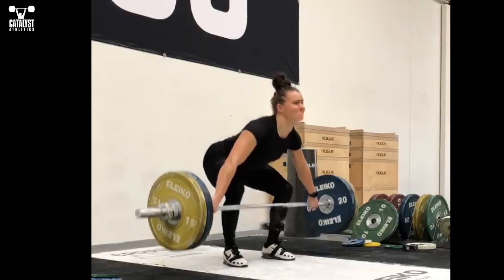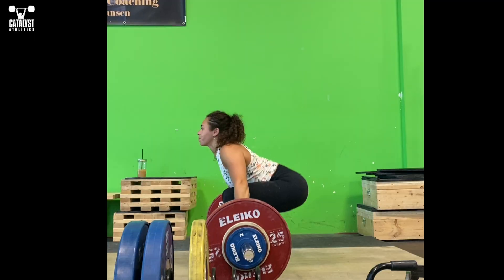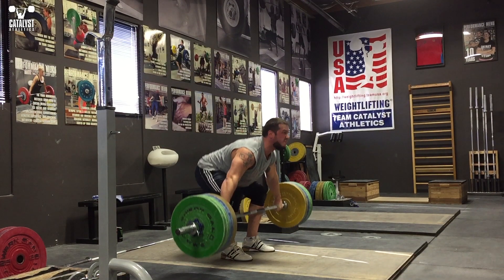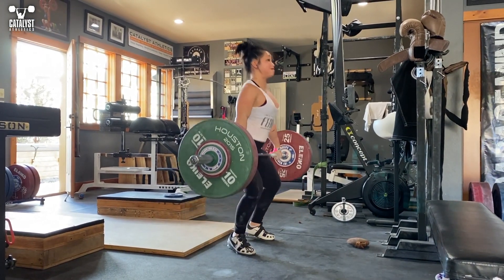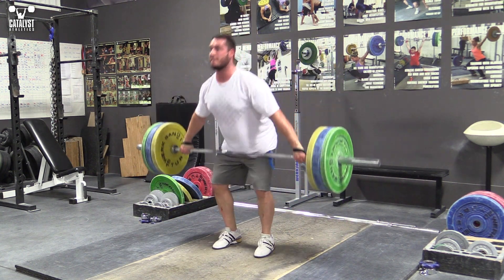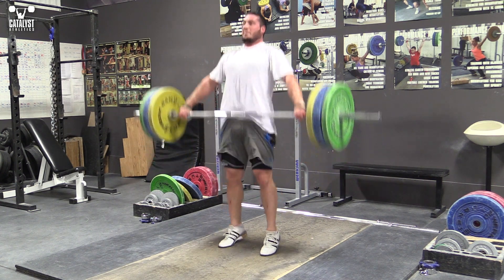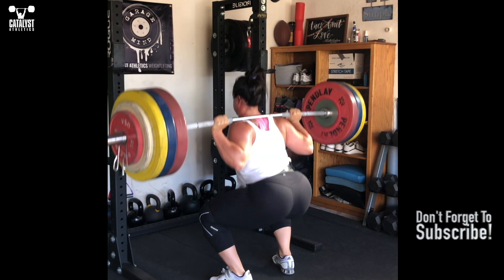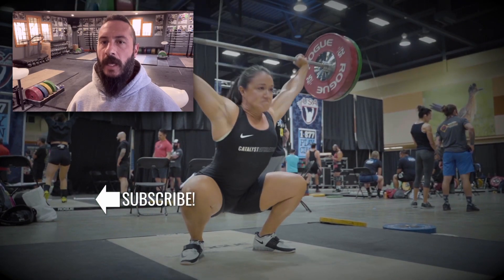Pulling Posture for the Snatch & Clean | Olympic Weightlifting Technique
In the pull of the snatch and clean, we want to maintain approximately the same back angle from the starting position to above the knees.

We can expect and accept minor shifting of this angle, but the goal is to avoid tipping too far over the bar, or bringing the shoulders back behind the bar too early.

Think of the first pull as more of a squatting motion than a hip hinge—push with the legs through the whole foot like you would to stand from a squat, while trying to keep your back at the same angle until you begin the acceleration and hip extension of the second pull above the knee.

This helps preserve the proper balance and move you into the optimal position to execute the final upward acceleration of the bar.

Don’t be confused by lifters using dynamic starts, which can make it appear the back angle is changing dramatically—the actual starting position is right as the bar breaks from the floor.

Improve your pulling posture first by always ensuring the best possible posture in all pulls and deadlifts, even if it initially requires reduced weight or feels slower. You can also add 3-5-second eccentrics to any pull or deadlift variation as long as you ensure your position is correct.

Floating pulls or deadlifts will help you both feel the proper position and strengthen your ability to maintain it as weights increase—pausing in the floating position will further improve the effectiveness.

Segment pulls or deadlifts with 2-3 second pauses immediately off the floor and at the knee will strengthen the positions while also making it easier to find the correct position to hold.

Finally, pause squats with maximal upright posture will help develop the leg strength to maintain a more desirable posture in heavy pulls.